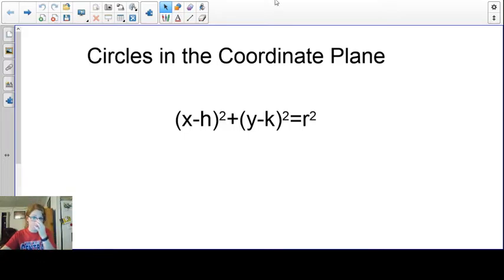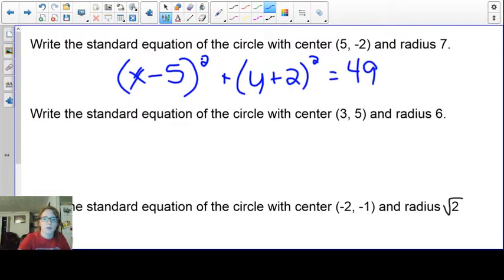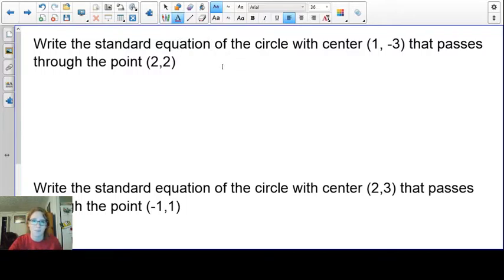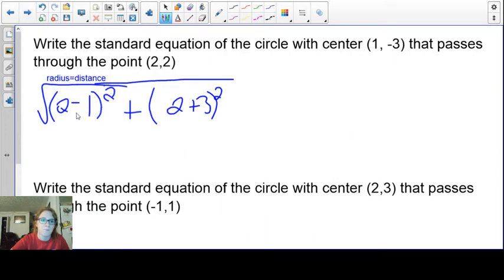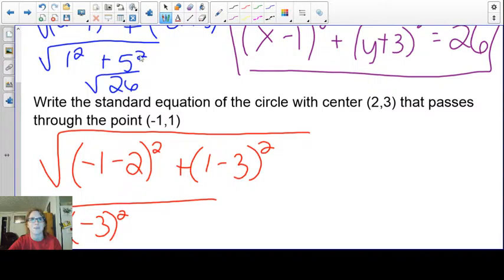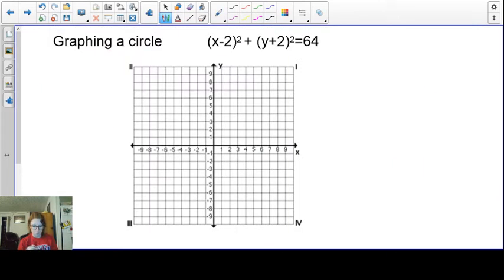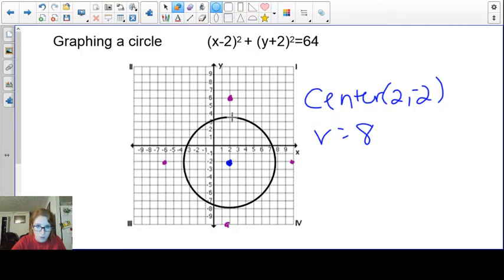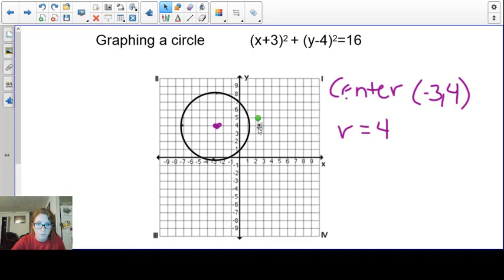Circles in the Coordinate Plane